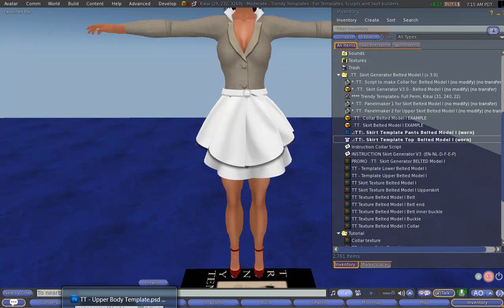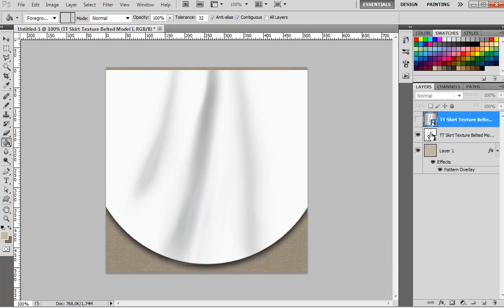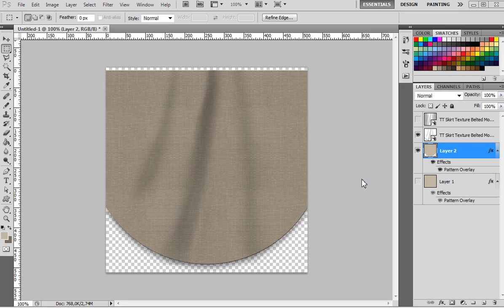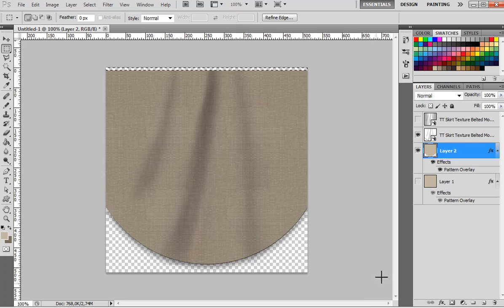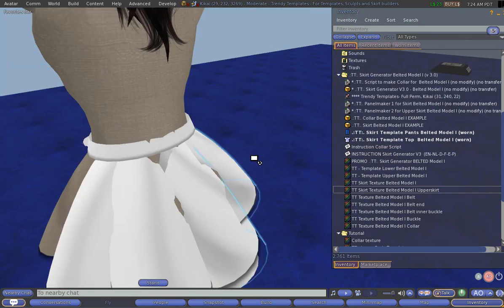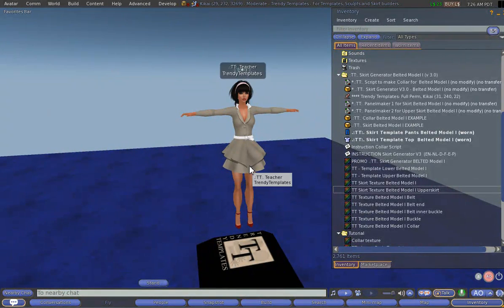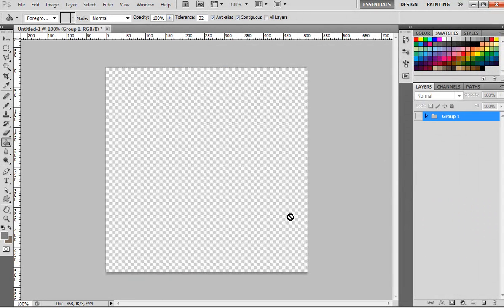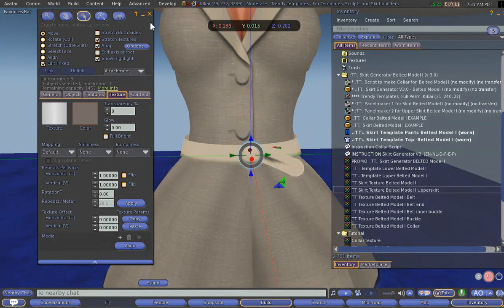Part 2b Texturing Prim Parts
Second part of texturing prim parts using the png files that come with the generator packs